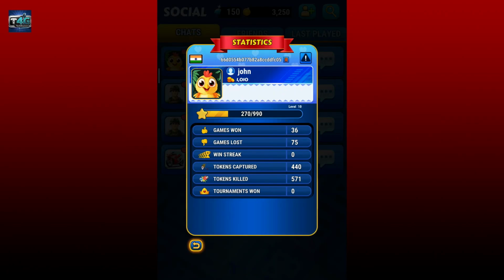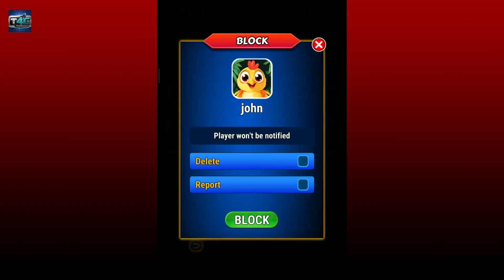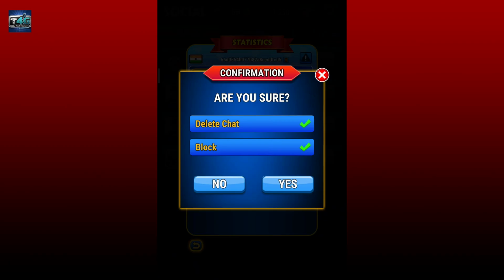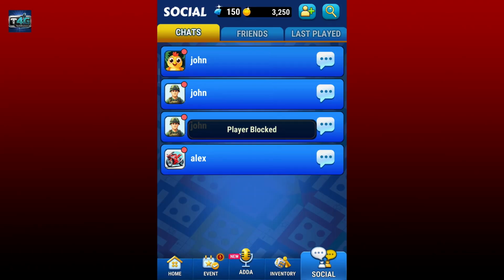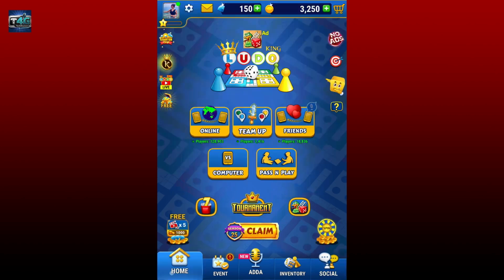How to Block Someone in Ludo King – Step by Step Guide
Want to stop someone from disturbing your Ludo King games? In this easy tutorial, we’ll show you step-by-step how to block someone in Ludo King safely and quickly! Whether it’s a friend, random player, or someone who keeps spamming, this guide has you covered.